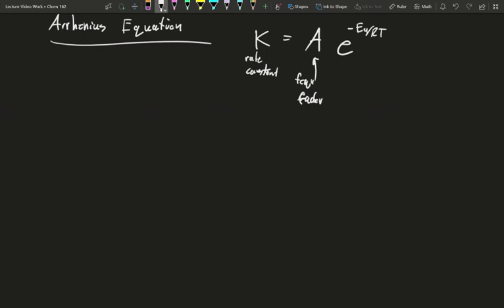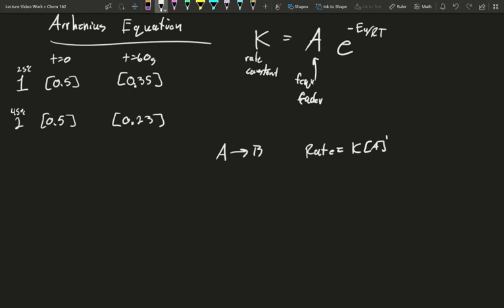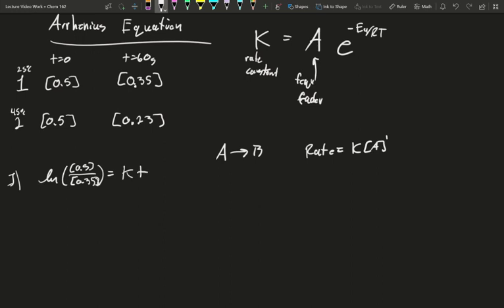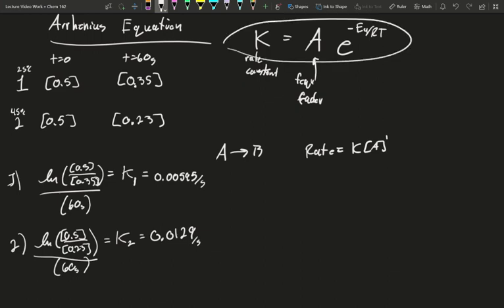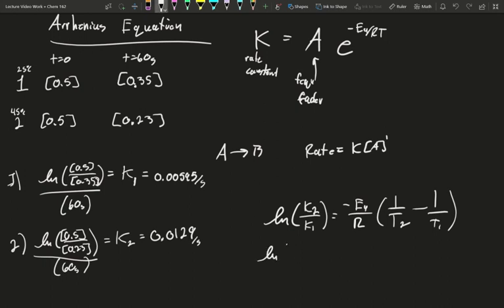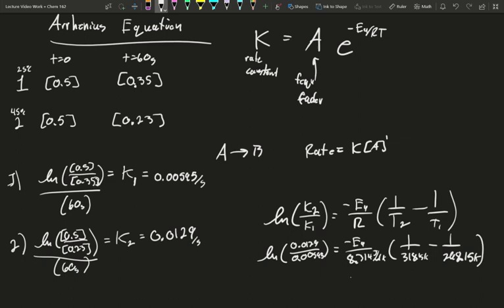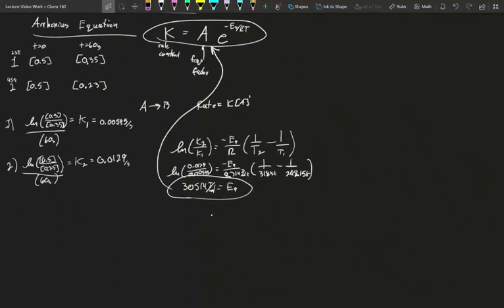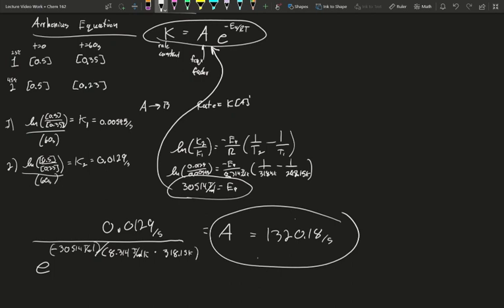Rates 7 - Arrhenius Equation